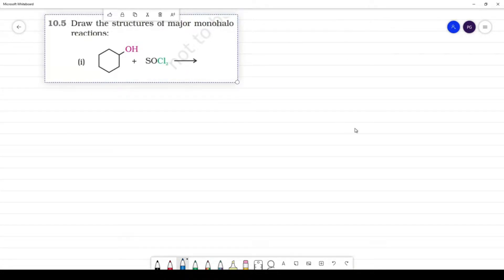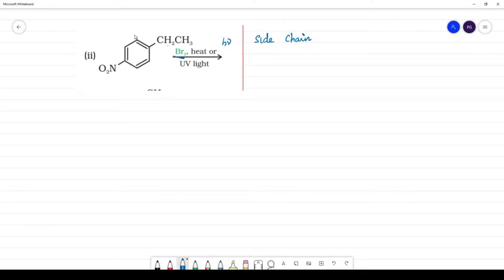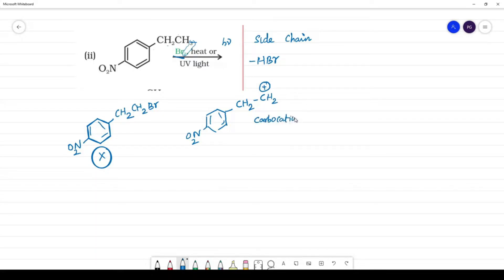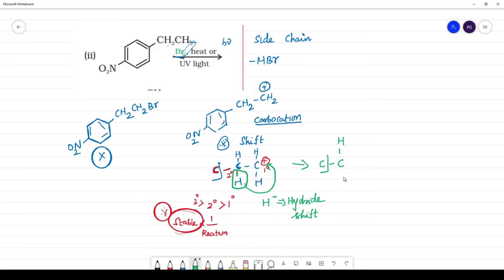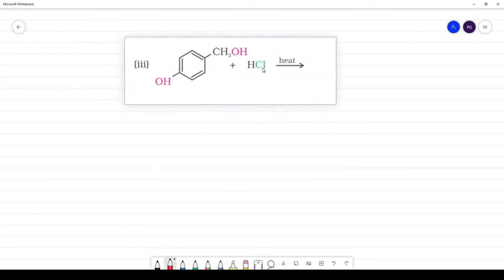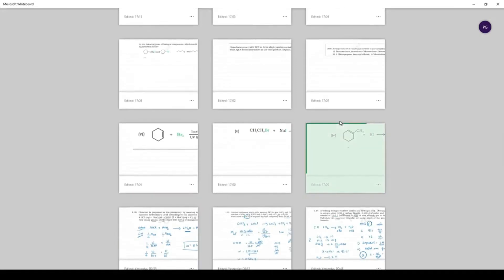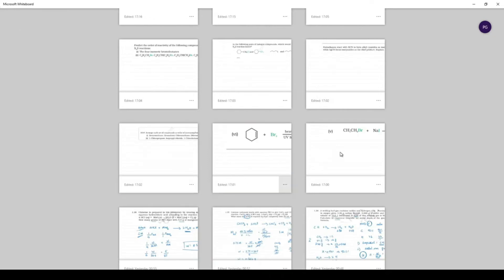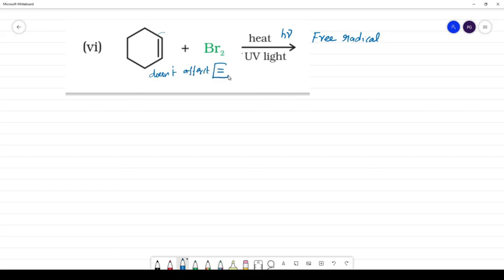Draw the structures of major mono halo products in each of the followingreactions:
Draw the structures of major monohalo products in each of the following
reactions: